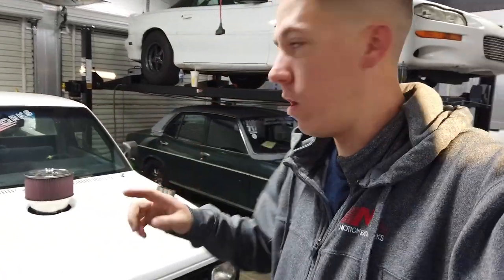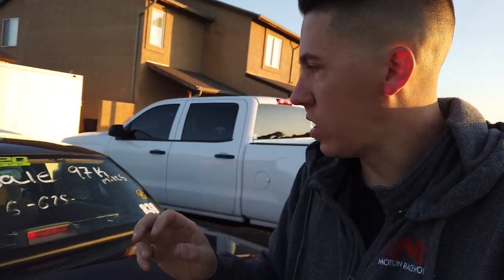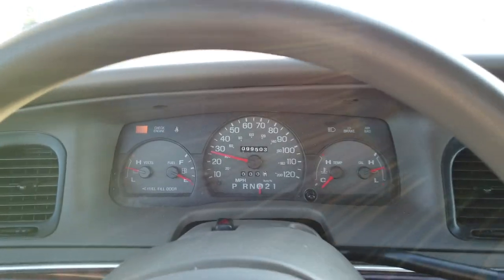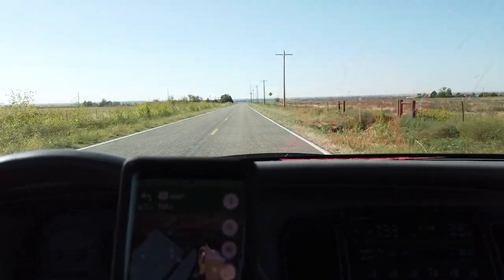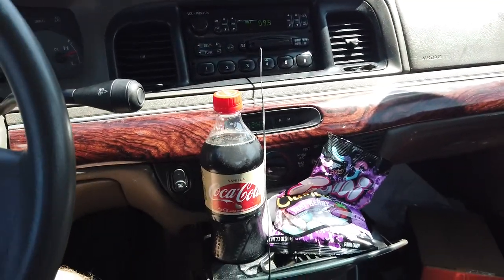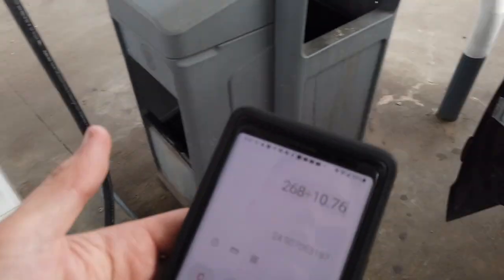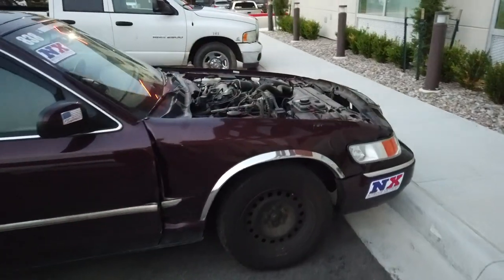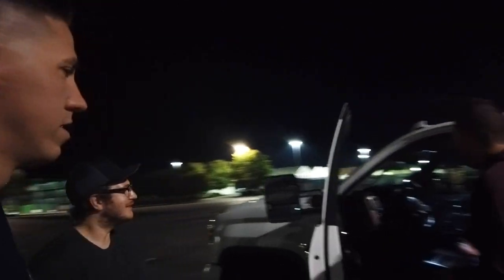I'm Taking Wally The Motion Raceworks Grand Marquis on Race Week 2.0!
Worked calls and I won't be taking one of my personal vehicles on Race Week 2.0, instead I will be taking Wally! This one of a kinda Facebook marketplace find name Wally will be making a return to Race Week! If you don't know the story behind this car you should definitely check out the adventure on the @MotionRaceworksOfficial Youtube channel!

We will be dropping Race Week content all week on Motion Raceworks and Build Tune Race so make sure you have the bell on!

Thanks to Motion Raceworks! If you need some parts you know where to go...